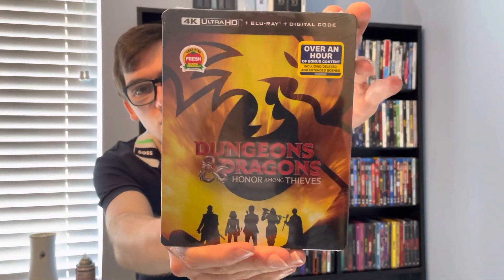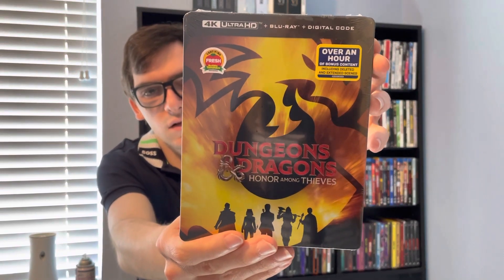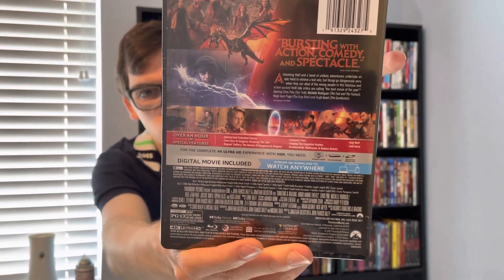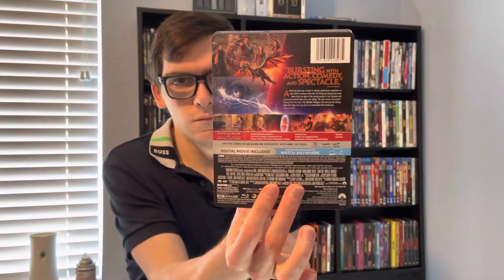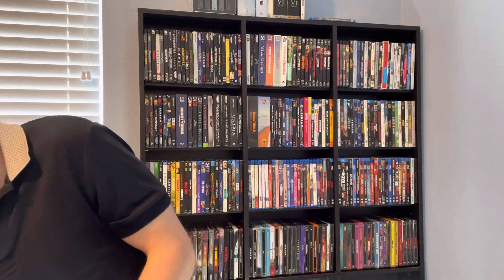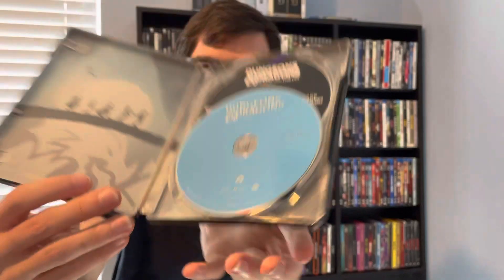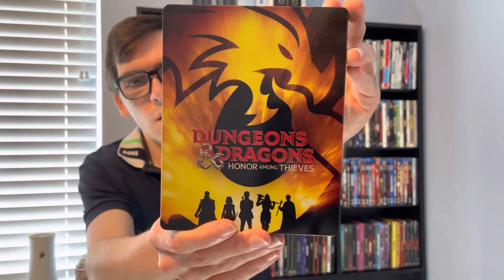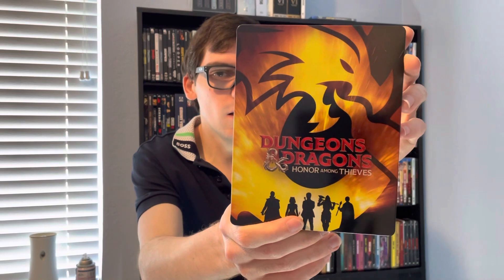Dungeons & Dragons: Honor Among Thieves 4K Ultra HD Blu-ray SteelBook Unboxing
In this video I will be unboxing The Limited Edition 4K SteelBook for Dungeons & Dragons Honor Among Thieves!!!

Officially Released Today: Tuesday May 30, 2023!!!